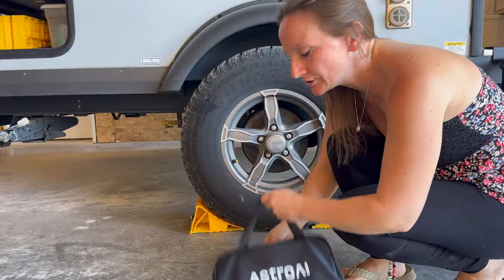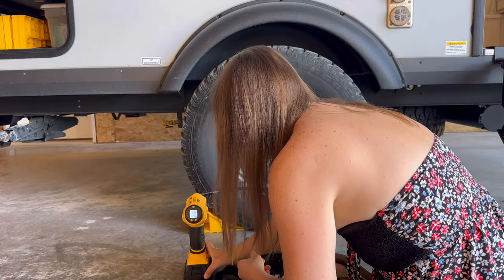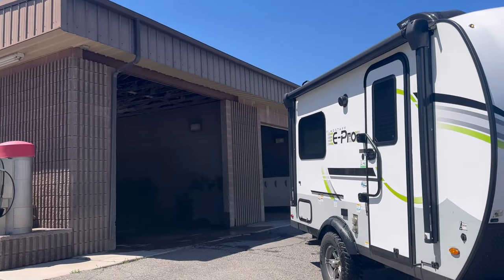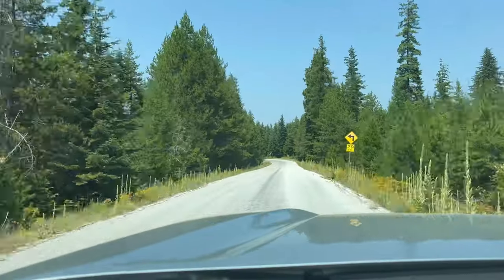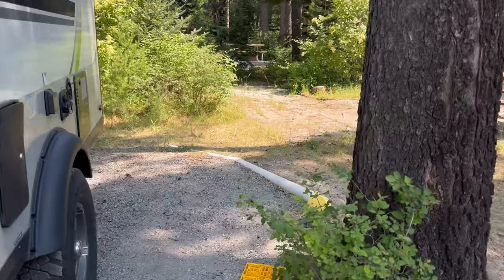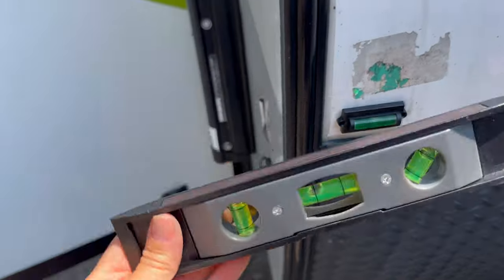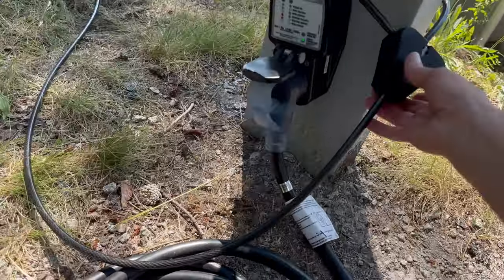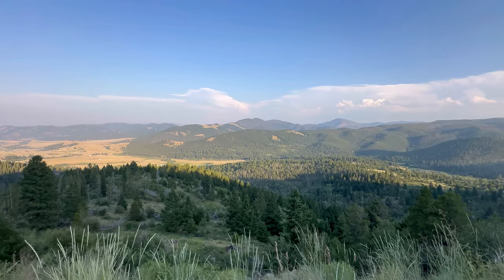RV living: Road trip to see loved ones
I'm going on an RV road trip to see loved ones and explore the joys of RV living and the freedom of the open road. First, I check my trailer and make sure she is ready to travel.

Surge Guard
Lock for the surge Guard
AstroAI Cordless Tire Inflator Air Compressor
TST 770 Series Full Color Touch Screen Tire Pressure Monitoring System

*Other Items I use for my Trailer*
Trailer Tongue Coupler Proven Lock
EPAuto 1/2-inch Drive Click Torque Wrench
Curt Weight Distribution Hitch
Furrion Backup Camera
White Lithium Grease
Folding Step Stool
Camper/RV Leveling Blocks
Collapsible Bucket
Camco Sidewinder
Clear RV Sewer Hose Elbow
Alvantor Screen House Room
VENTY Portable Fan

*Items I use Inside for organization*
Full Length Mirror Tiles
Travel organizer zipper cubes
Folding Step Stool
Paper towel holder
5 pound command hooks
Shower caddy
Razor holder
Broom holder

my Georgia trip and I show the hookup process of

Link to a playlist of all of my adventures in my Flagstaff E-Pro 15TB in Florida

00:00 Introduction
00:23 getting the trailer read for the road
01:40 car wash
02:18 traveling to washington
03:43 KOA in Newport Washington